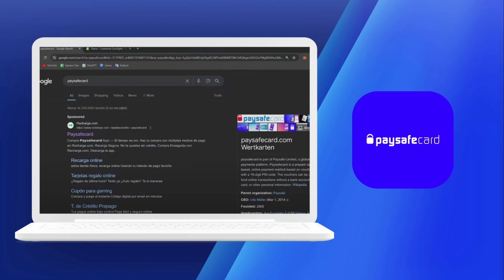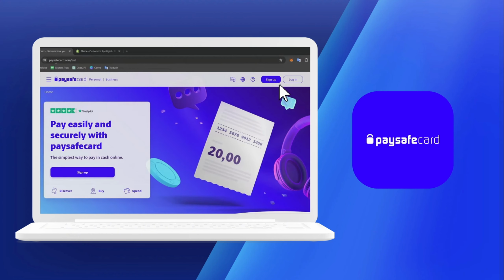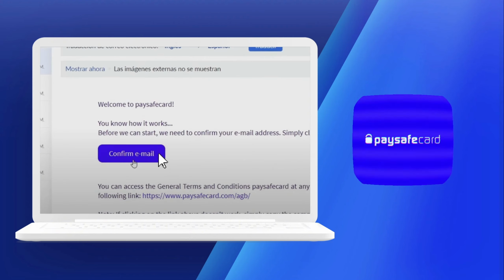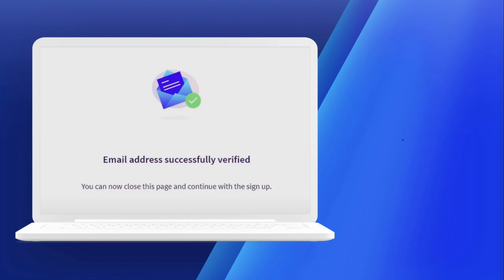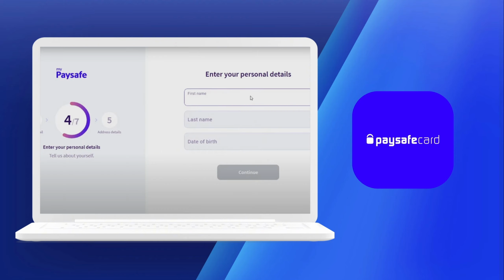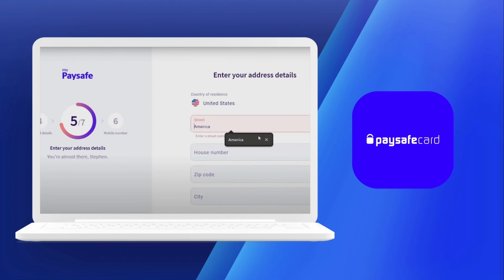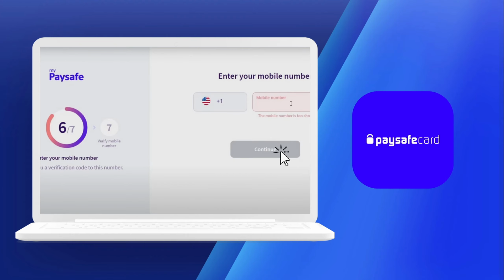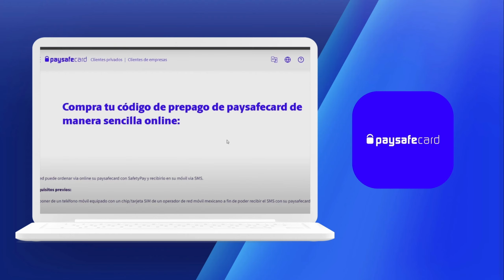How To Create Paysafecard Account 2025 (RIGHT METHOD)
Want to make secure online payments without using a bank card? This step-by-step 2025 guide shows you how to create a Paysafecard account the right way. Learn how to register, verify your identity, and set up your account to start using Paysafecard for gaming, shopping, and digital services safely.